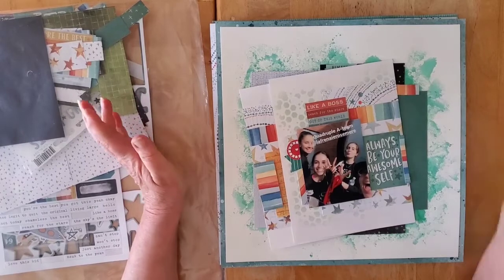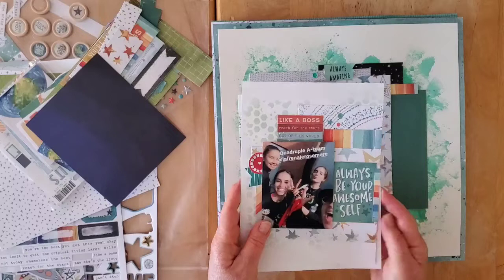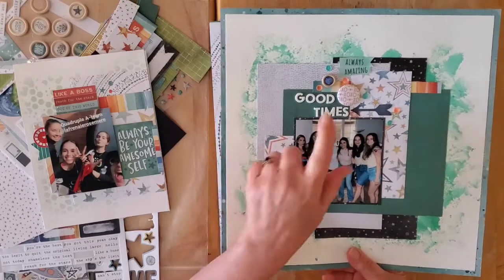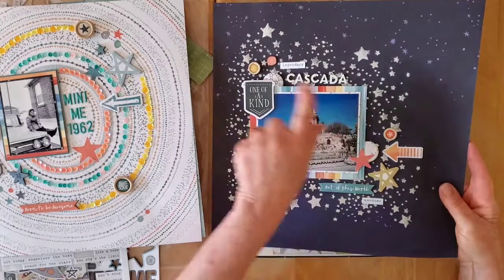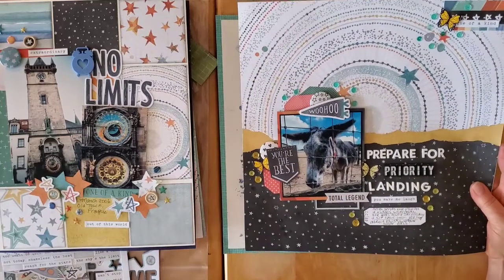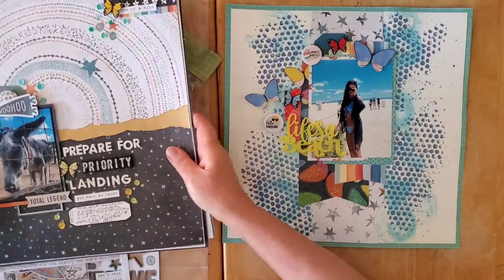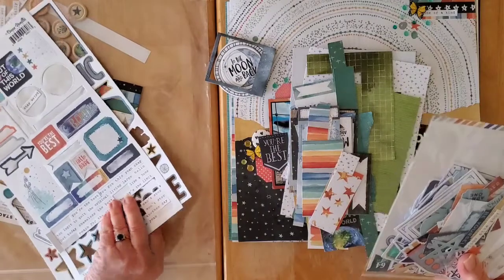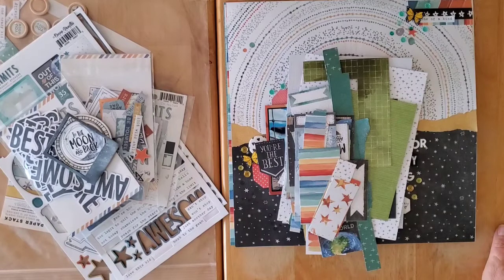H2KAKWS AUGUST 2022 - WRAP UP, LAYOUT SHARE AND LEFTOVERS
I am thrilled to be on the 2022-23 Dotty About Flair Design Team!  Join the Facebook group for tons of inspiration, challenges, motivation and support
Also, mark your calendars for the 25th of every month as we will have a DAF DT Instagram hop (some of us will have videos as well :)